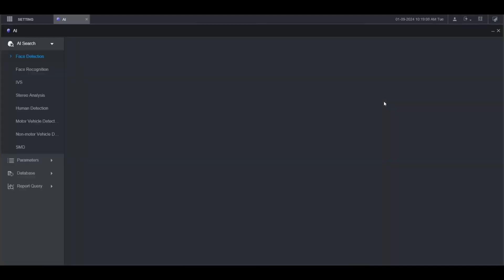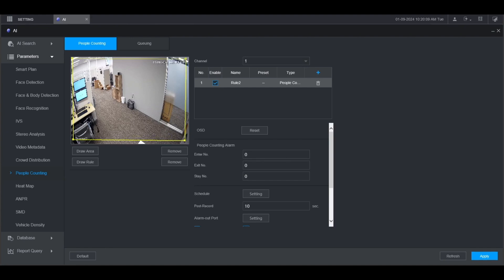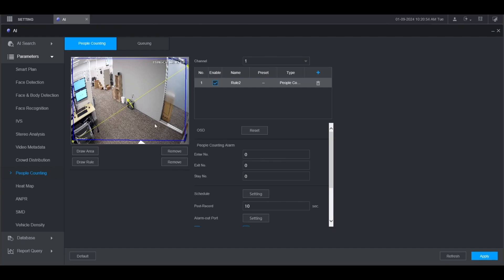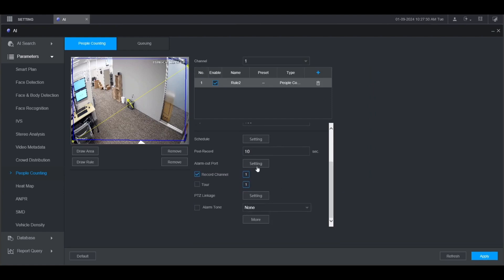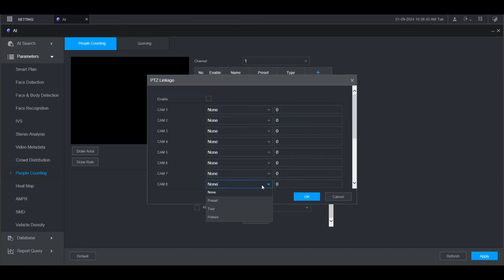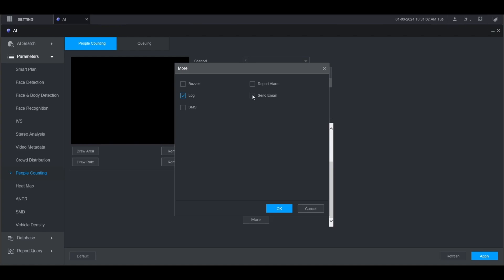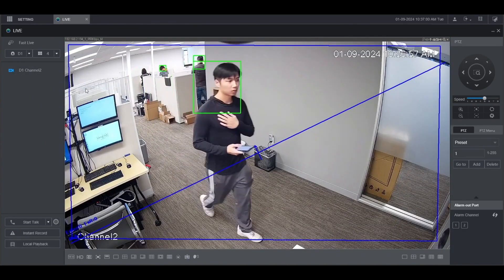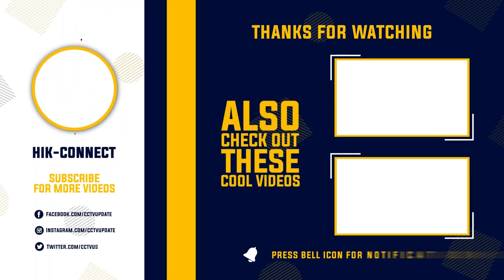How To Setup People Counting On Dahua NVR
This video explain How To Setup People Counting On Dahua NVR. This Video related to dahua motion detection setup, dahua nvr motion detection setup, dahua dvr motion detection settings, dahua camera motion detection settings, dahua motion detection alarm, how to enable motion detection in dahua dvr, and how to setup motion detection on dahua nvr.